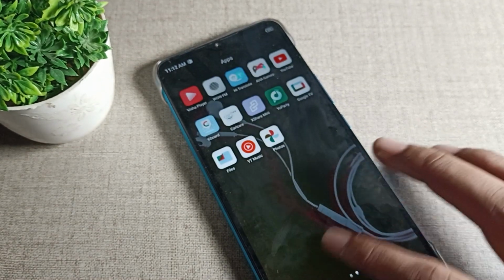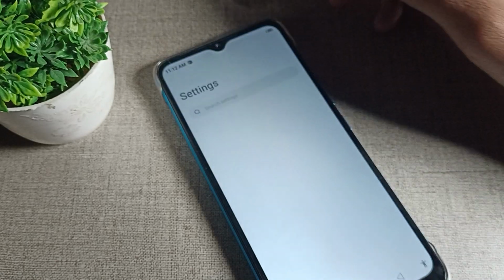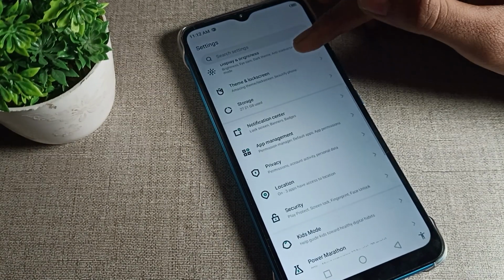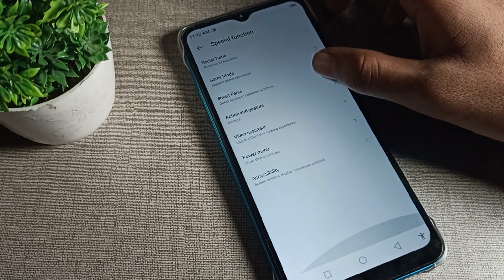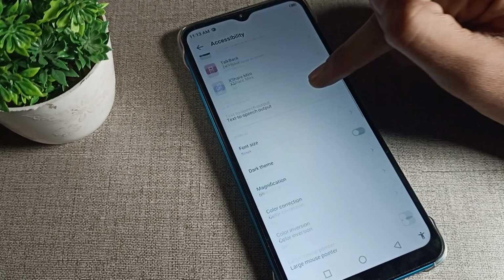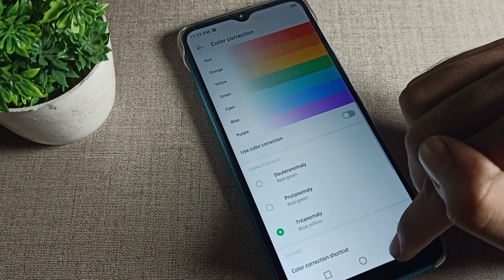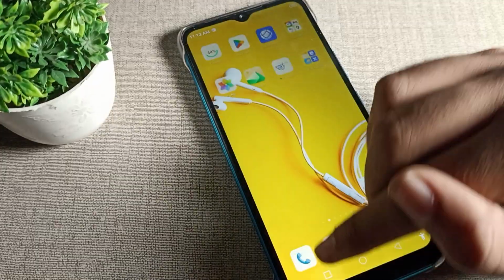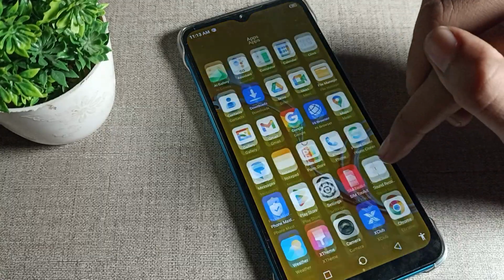color correction mode disable infinix hot 10 play, how to disable color correction mode